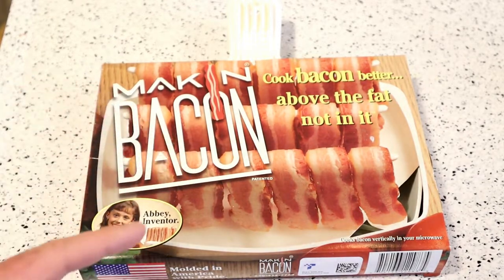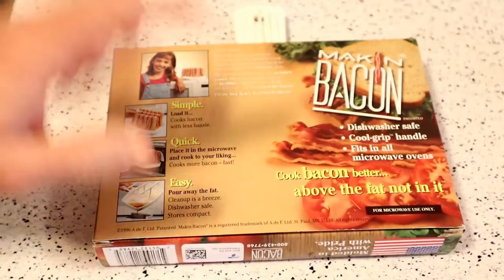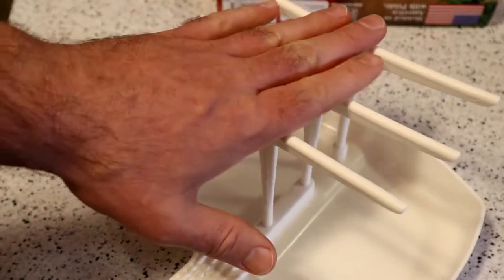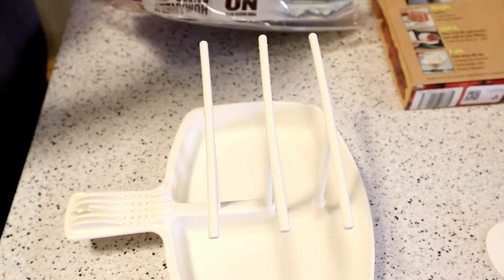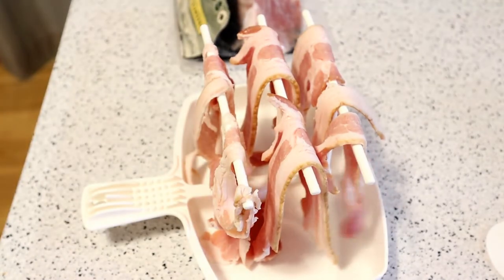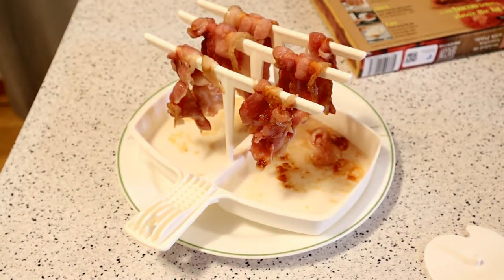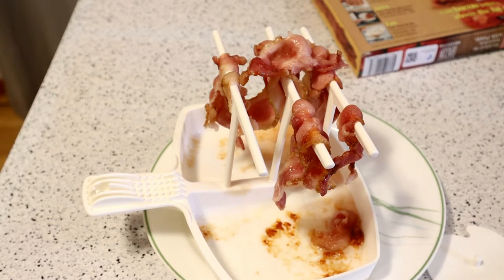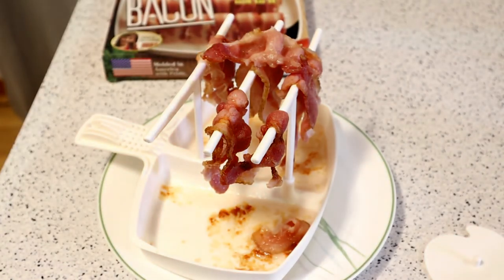Mak N Bacon By Inventor Abbey Microwave Bacon Cooker Gadget Review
Watch the 9malls review of the Mak N Bacon By Inventor Abbey Microwave Bacon Cooker Kitchen Gadget. Does this gadget that cooks bacon above the fat actually work? Watch the hands on cooking test to find out.